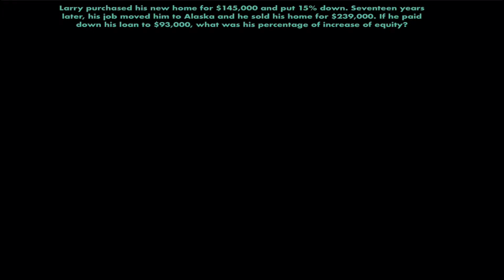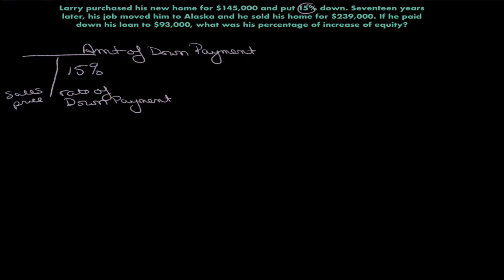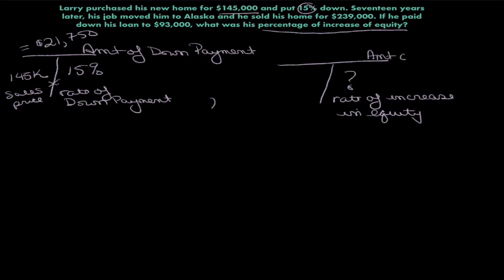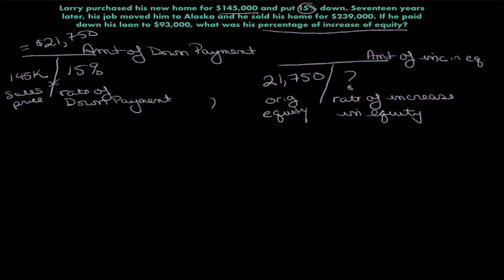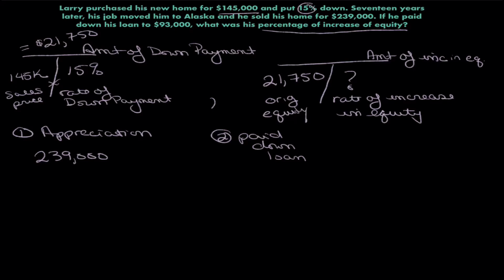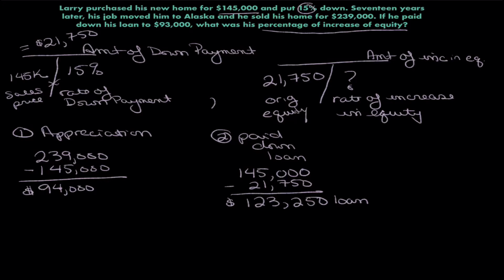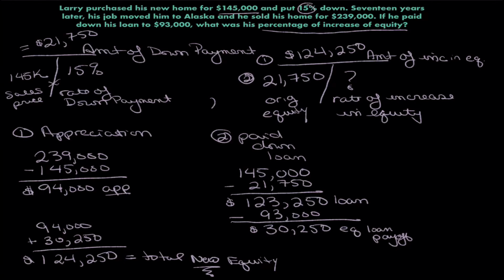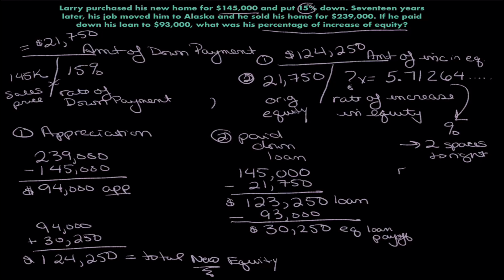Real Estate Math - Increase in Equity